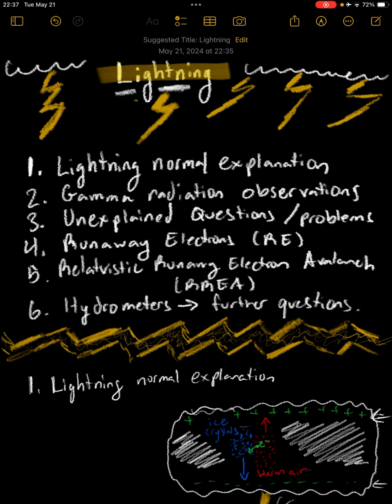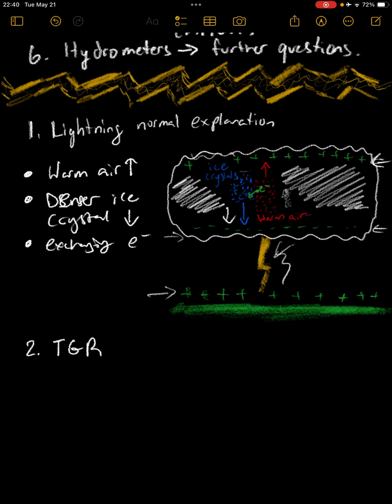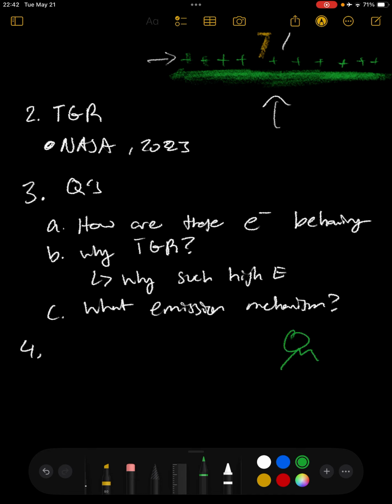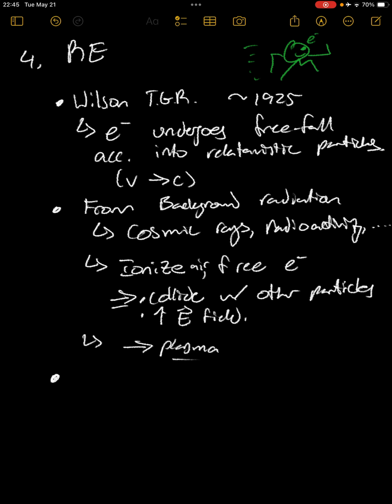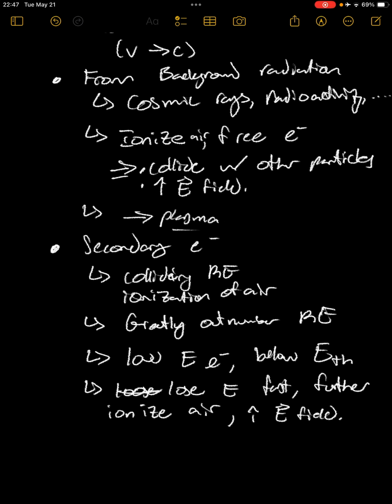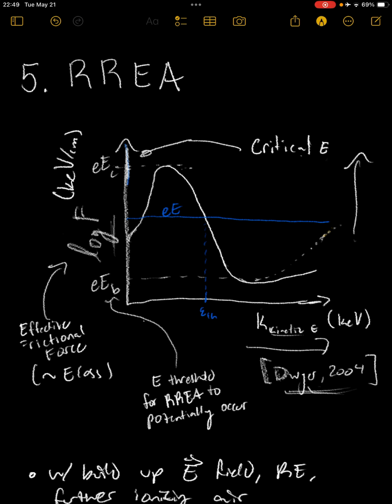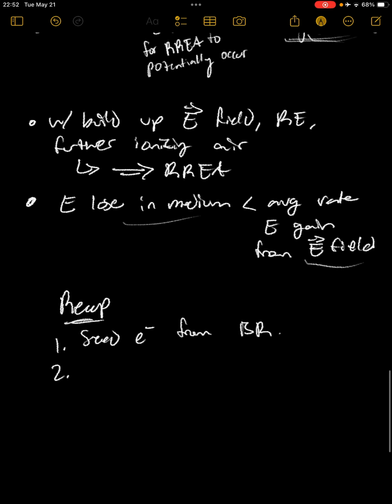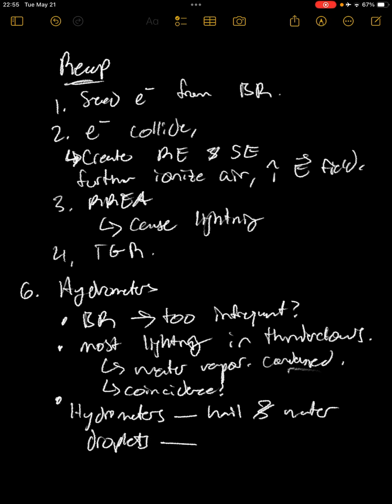Physics of Lightning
I describe the basics of lightning physics and some problems that arise under this framework. I then continue into runaway electrons and RREA reaction that gives a better explanation into the occurrence of lightning ignition. I then describe how that is not the end of the picture due to potentially crucial concepts such as hydrometers.

Textbook: Dwyer, J. R., & Uman, M. A. (2014). The physics of lightning. Physics Reports, 534(4), 147–241.

NASA Terrestrial Gamma Radiation Observations:
NASA Universe Web Team. (2023, April 5). What’s made in a thunderstorm and faster than lightning? gamma rays! - NASA science. NASA.

Graph Shown:
Dwyer, J. R. (2004), Implications of x-ray emission from lightning, Geophys. Res. Lett., 31, L12102, doi:10.1029/2004GL019795.

Hydrometeors:
Katia Moskvitch. (2013, May 3). Do Cosmic Rays Grease Lightning?